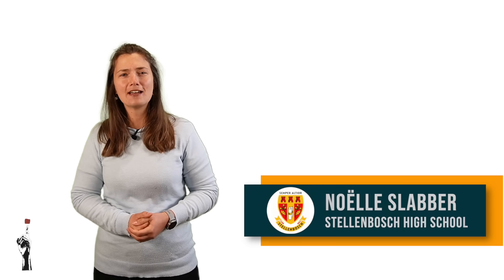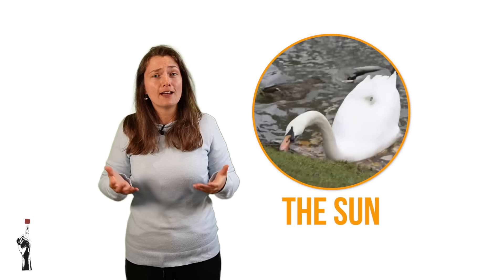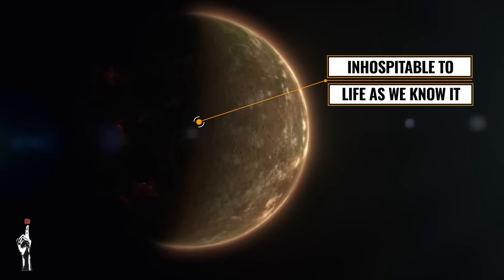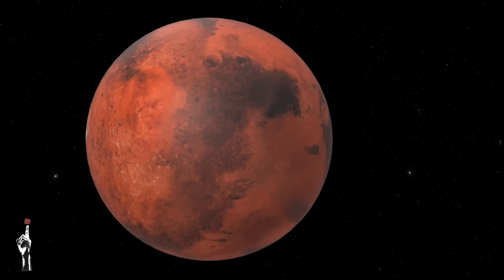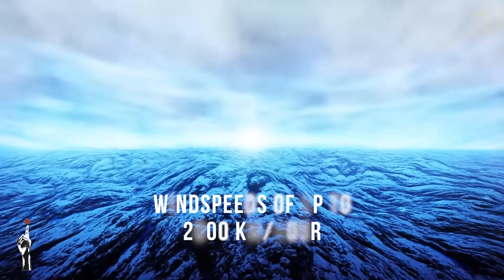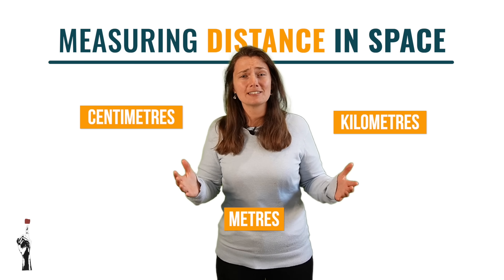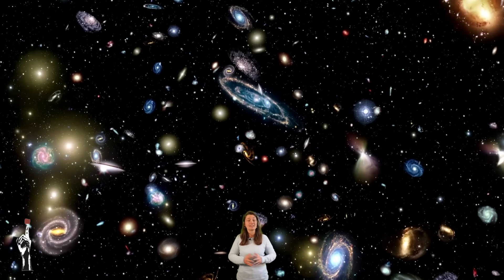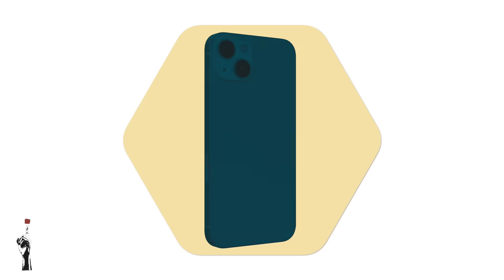Gr 8 Natural Sciences | Term 4 | Lesson 1 - The Solar System and beyond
Thuma Mina Teaching is a registered non-profit company:

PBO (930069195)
NPC (K2020/187250/08)
NPO (250-220)

This resource was developed and is owned by Thuma Mina Teaching. It is free to use for educational and non-commercial purposes.